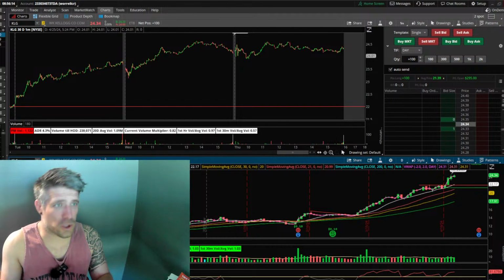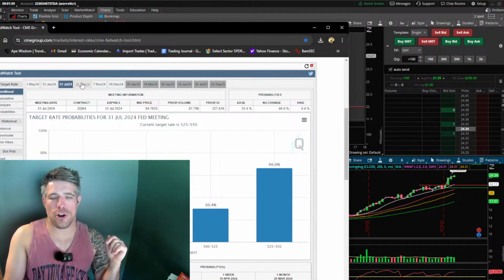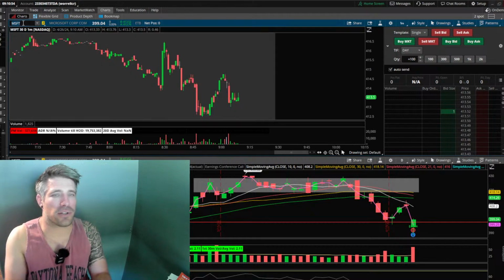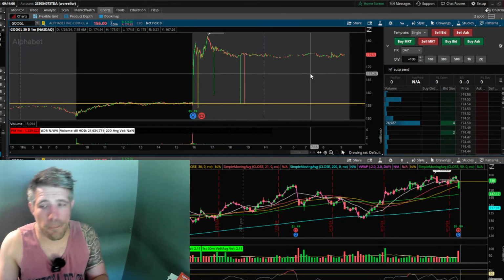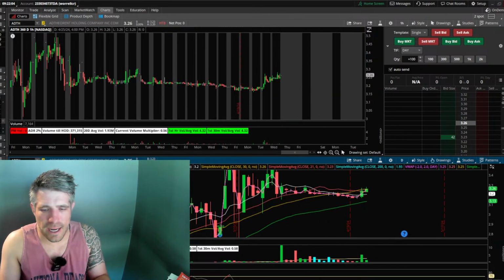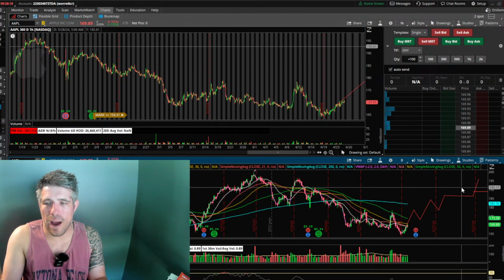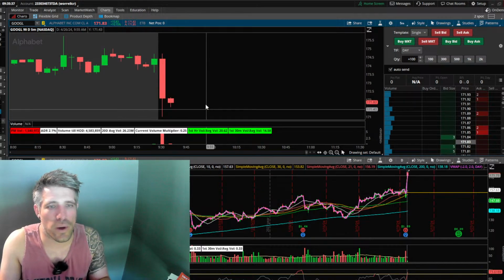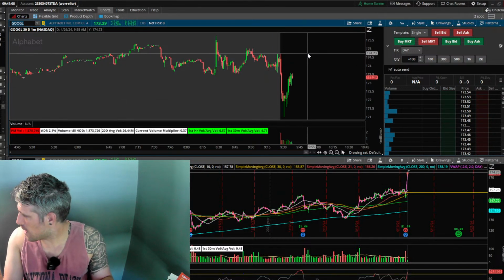Live Trading PCE data Interactive CHAT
⚠️STOCK MARKET NEWS NOW: Your data in bite size here and now. We got what you need to stay UP TO DATE in this volatile market
⚠️YOUR A LOSER UNLESS YOU LEARN
We bring you all the data and the hottest news in the market so you can protect your account and make that MONEY!

The trading activity shown on David Worrell are, stocks, futures and Forex purchases and sales, using real money and real-time market data. Our traders may own the securities they are trading on David Worrell in their personal portfolios.

David Worrell  DOES NOT PROVIDE OR GUARANTEE ANY FINANCIAL, LEGAL, TAX, OR ACCOUNTING ADVICE OR ADVICE REGARDING THE SUITABILITY, PROFITABILITY, OR POTENTIAL VALUE OF ANY PARTICULAR SECURITY, TRADING STRATEGY, OR INFORMATION SOURCE.

All content appearing on David Worrell is protected by copyright law.  Rebroadcasting or any other commercialized use of our program content is strictly prohibited.